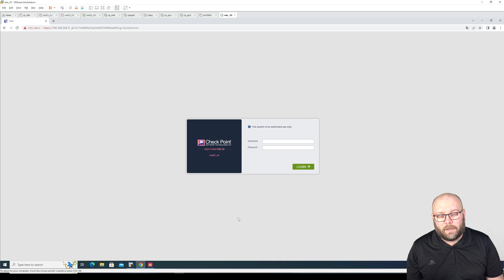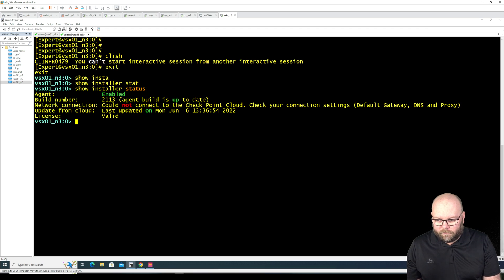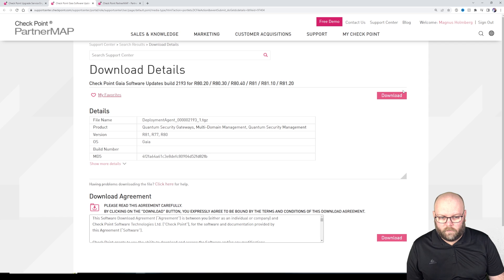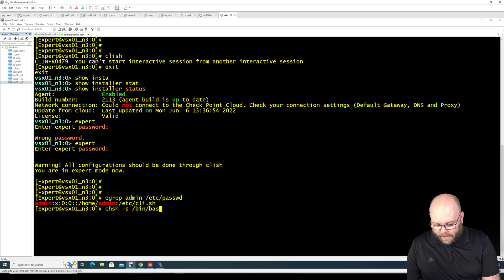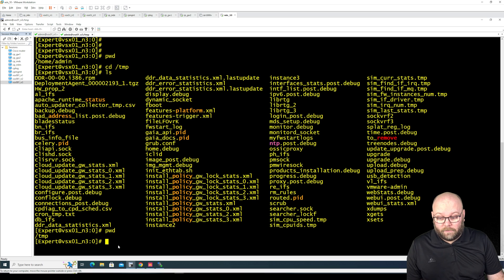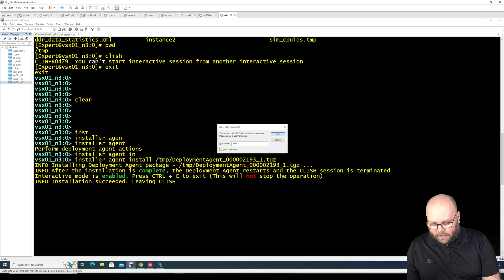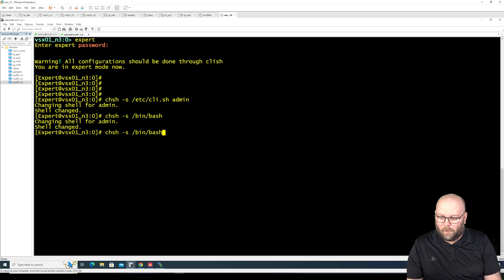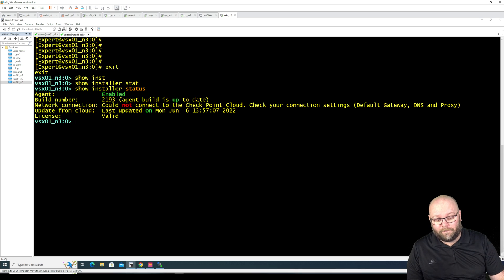Check Point VSX - Training Lab 8 | CPUSE agent update